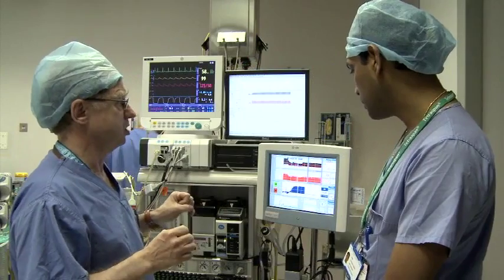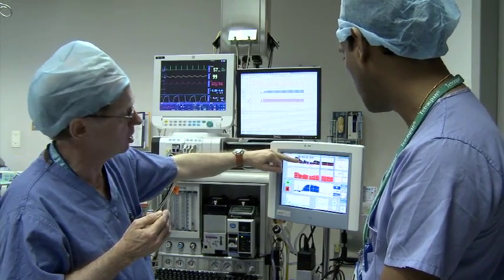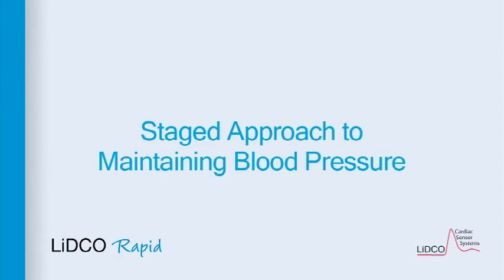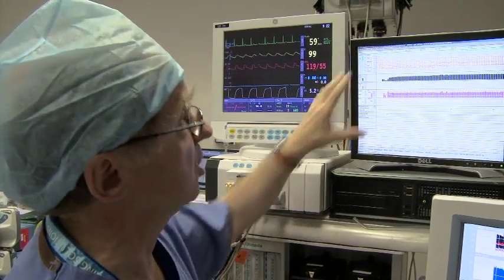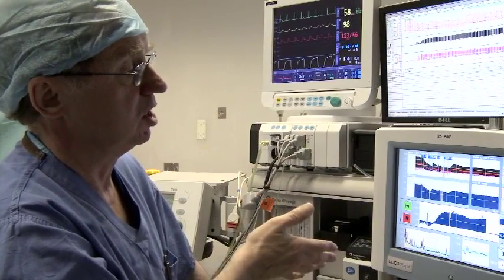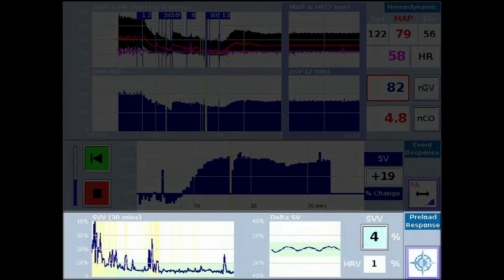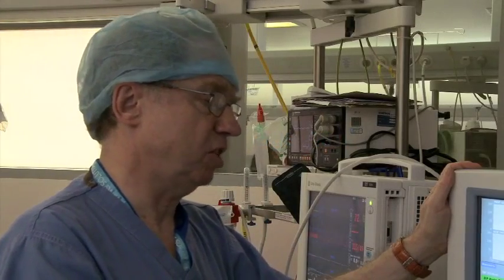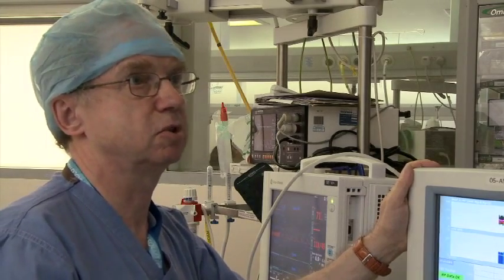LiDCO Rapid - Hemodynamic Monitoring in Action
This video follows Dr Dave Green as he anaesthetises and monitors a high risk surgery patient before, during and after surgery